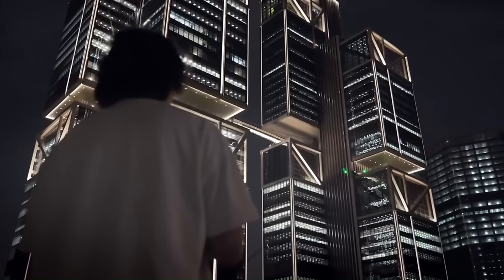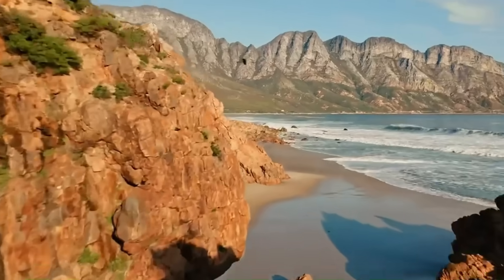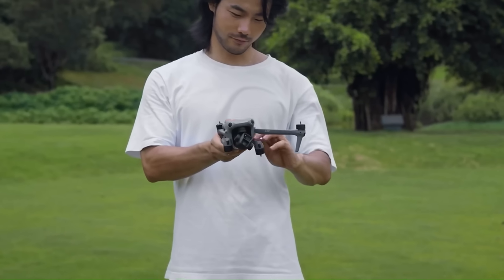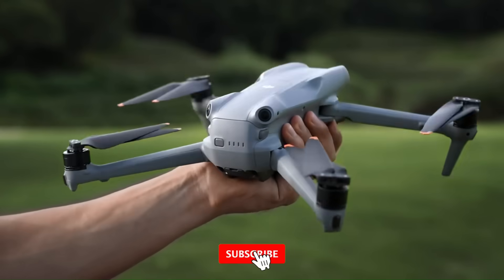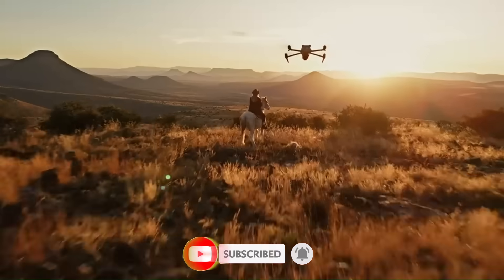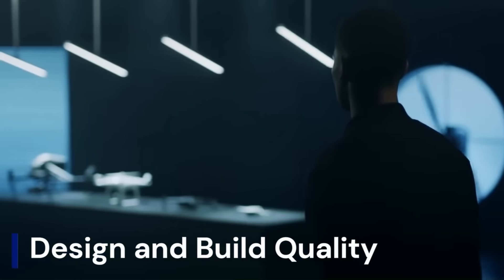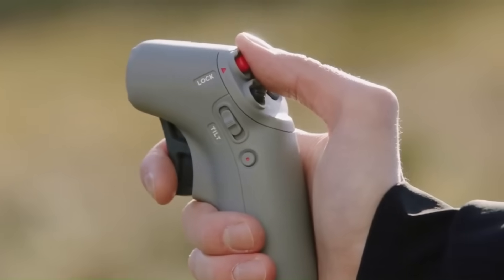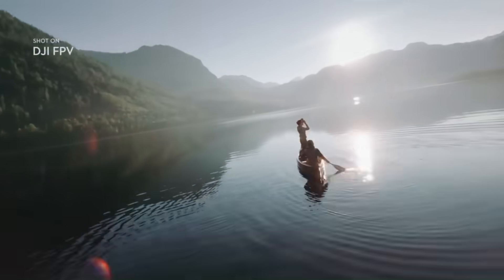DJI 2025 Drone Lineup Revealed - You Won’t Believe What’s Coming!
Big things are coming from DJI in 2025! In this video, VidGuide takes you through the latest leaks, rumors, and official hints** surrounding DJI’s upcoming drone lineup. From successors to the Mini, Mavic, Avata, and Inspire series to potential surprises like new FPV or agricultural models, we explore what to expect in terms of specs, design changes, and AI-powered features. Whether you’re a beginner or a drone pro, this is your sneak peek into the future of aerial tech.

We'll also break down which upcoming DJI drones could dominate in photography, videography, and industrial use. Should you wait for these new models or go for current-gen drones? Get all the insights, comparisons, and expert predictions—only on VidGuide, your trusted guide to the tech that flies!